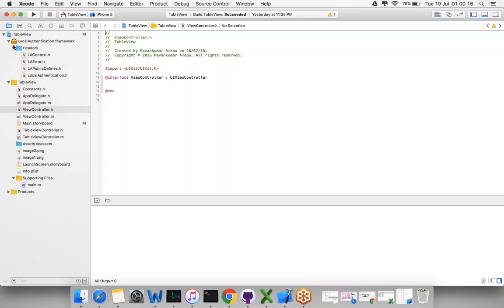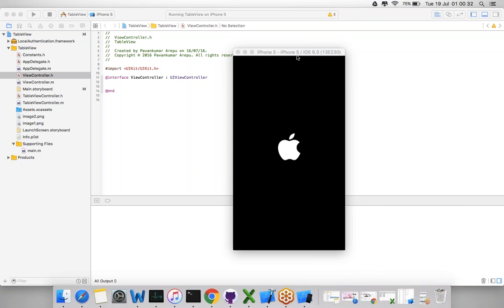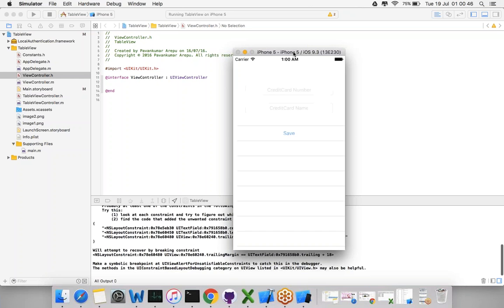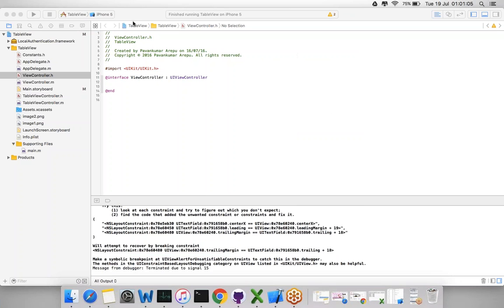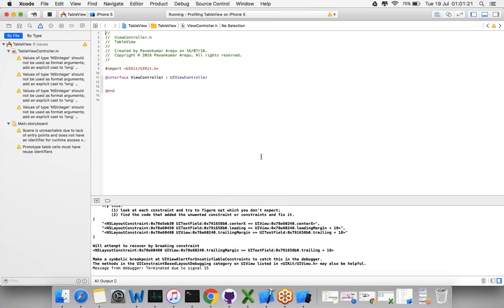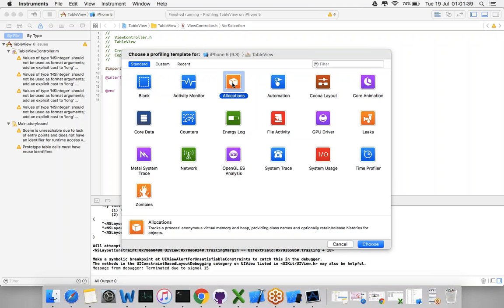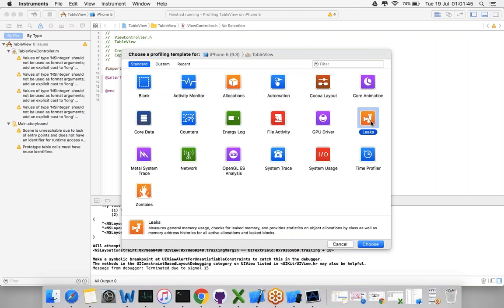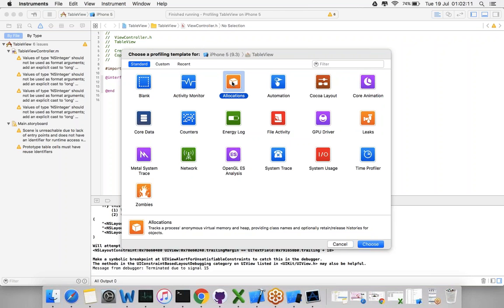'iOS Sprinter' APP - XCode Instruments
Scope: To Test iOS Application Performance by using XCode Tools(Instruments) - Memory Allocations, Memory Leaks and more...